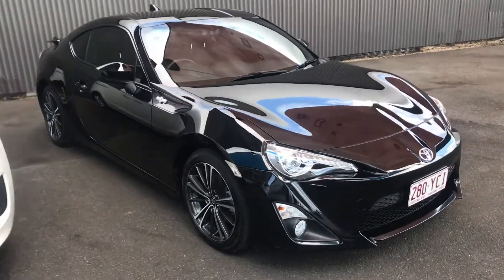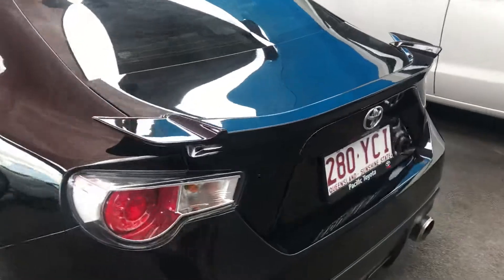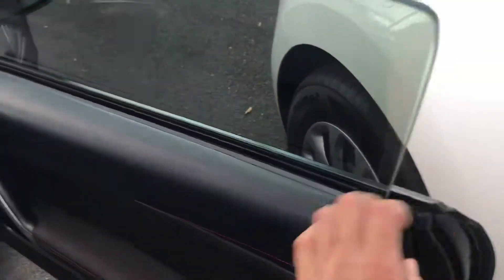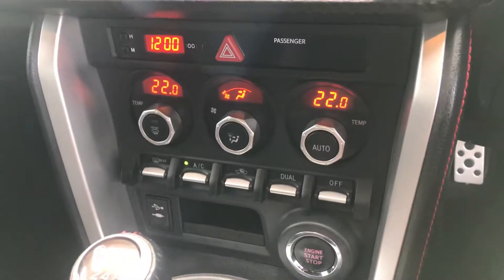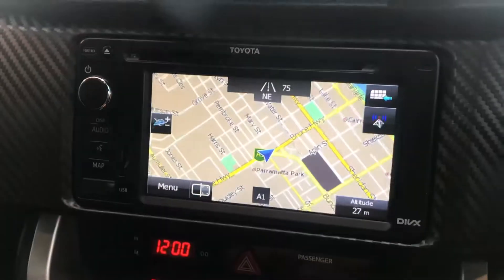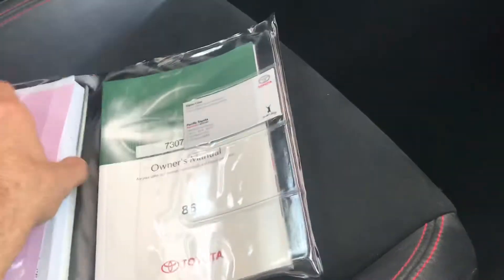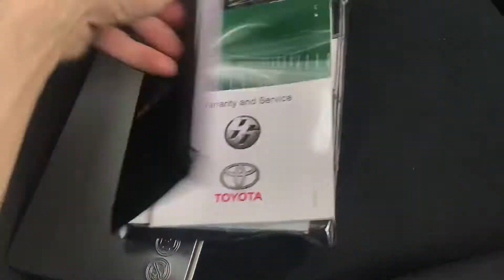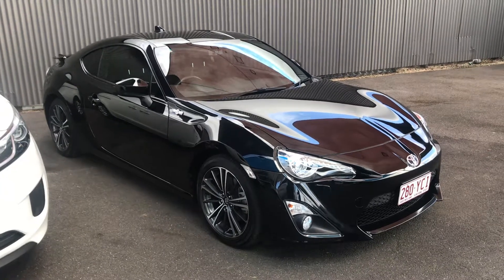86 GTS For Liam